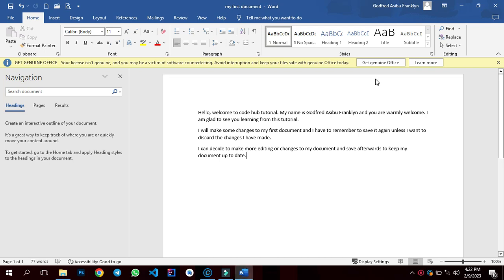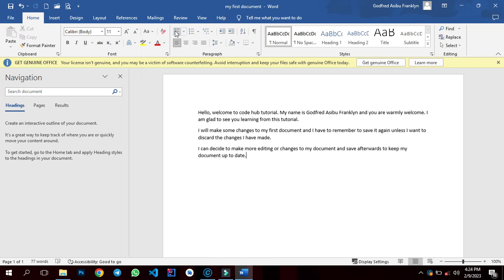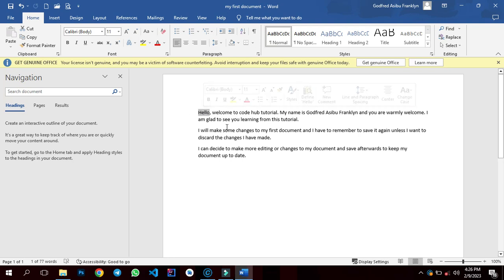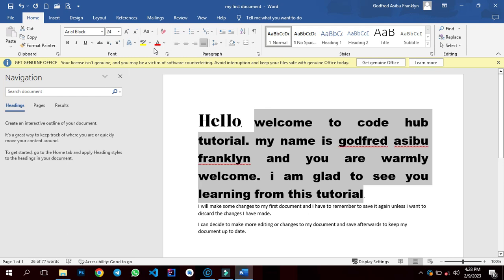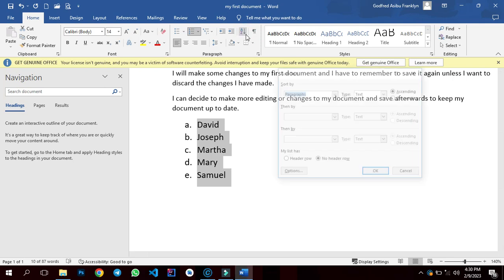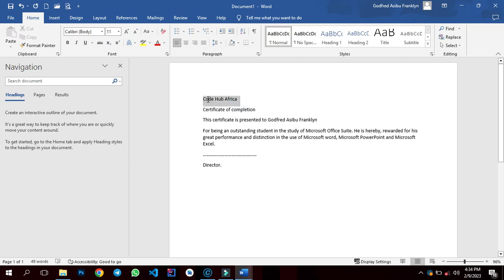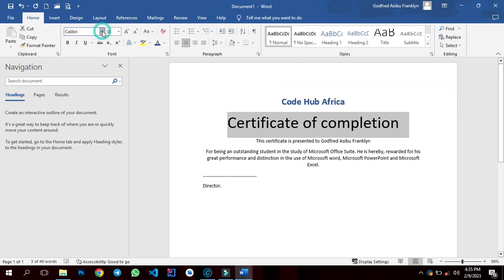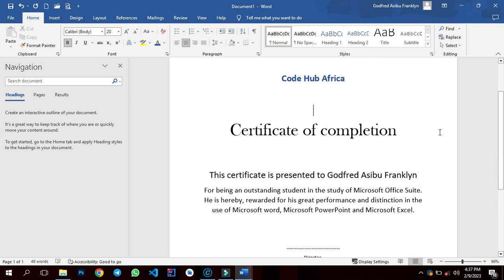Introduction to Microsoft Word - Designing Certificate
This is a full practical lesson based on Microsoft word. In this lesson, you will get a hands on training. This tutorial will help you to be able to create a simple word certificate on Microsoft Word.
Great things are not done by impulse, but by a series of small things brought together. Code Hub exists as an online education platform that provides the avenue for students to identify their preferred courses and subjects and connect with their respective tutors. Get full course here.